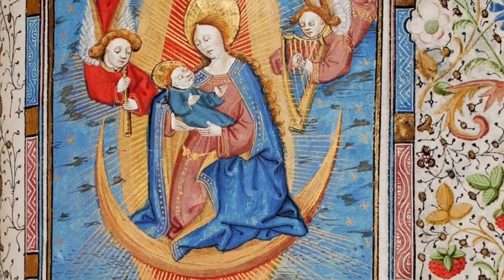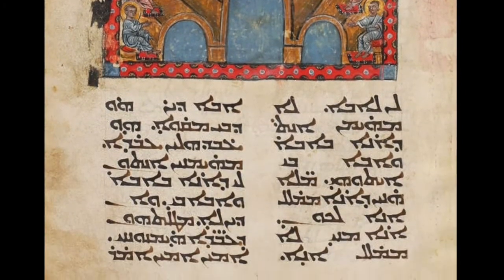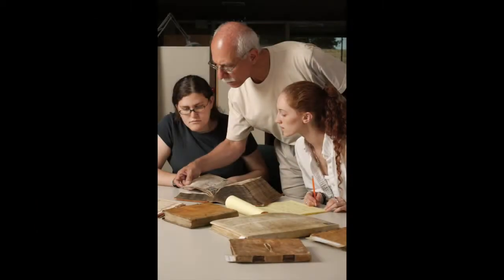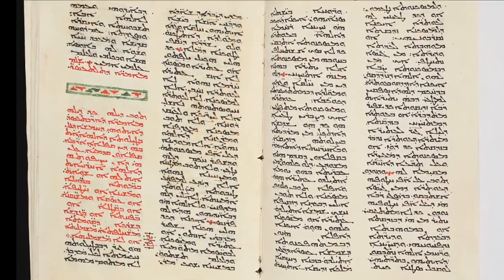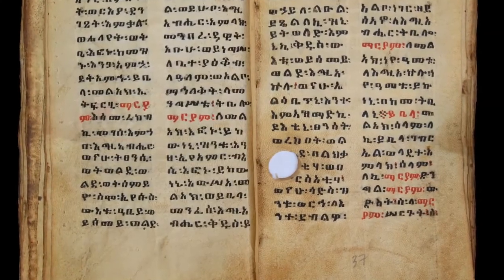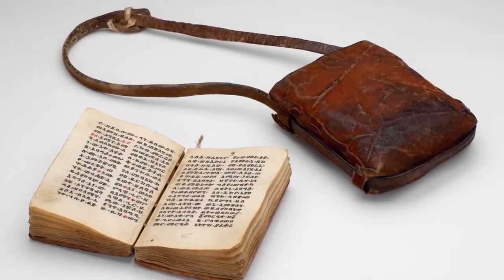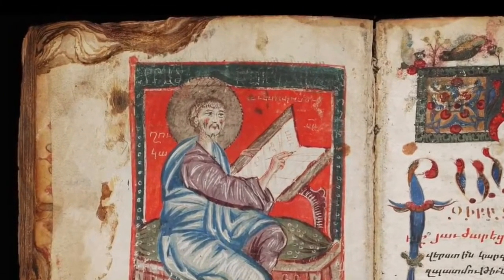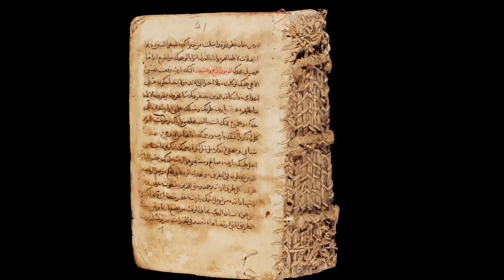What's inside the manuscripts HMML is preserving?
HMML executive director, Fr. Columba Stewart, OSB discusses the contents of the manuscripts that HMML is digitally preserving.